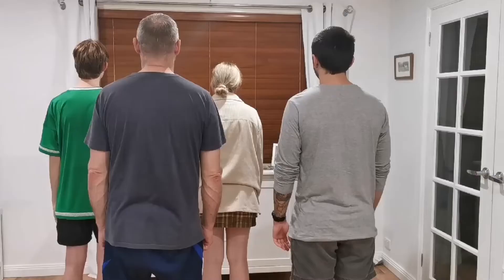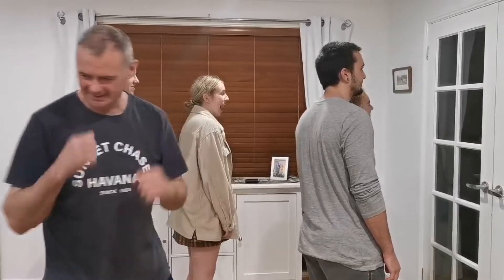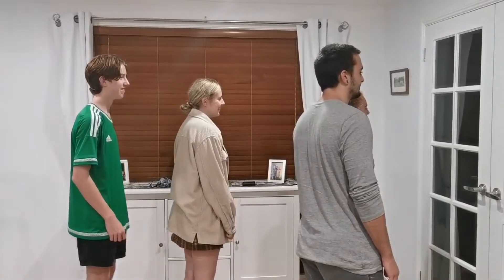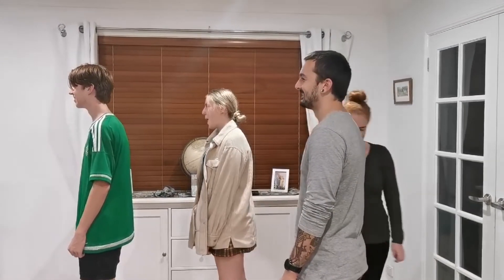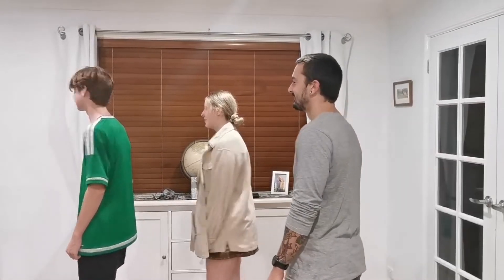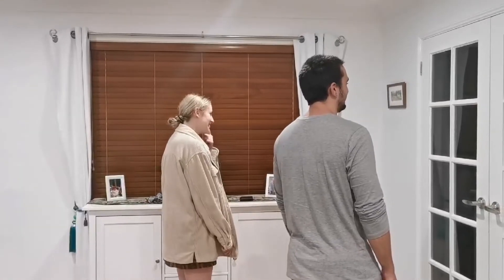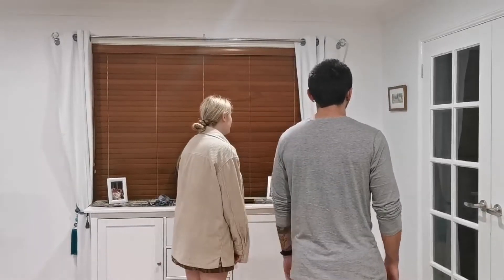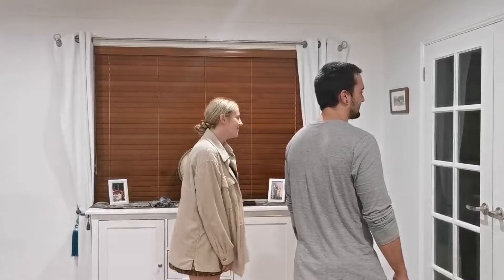Video 9: Tip for Teachers, the True Bearings Game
In this video for teachers you will see a demonstration of an engaging game to teach compass and bearings to students from primary school to grade 12. Can be used as a revision activity, a brain break or a lesson opener to consolidate prior learning. Uses physical activity to make learning memorable!